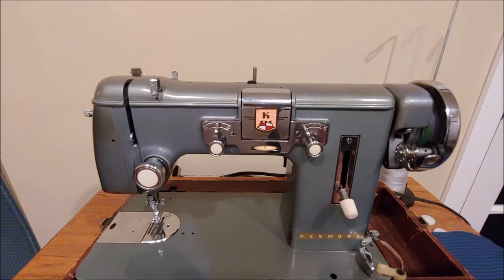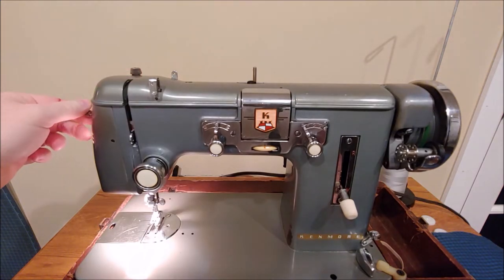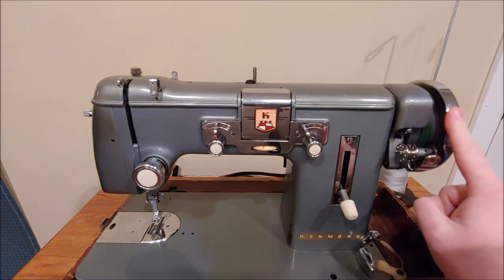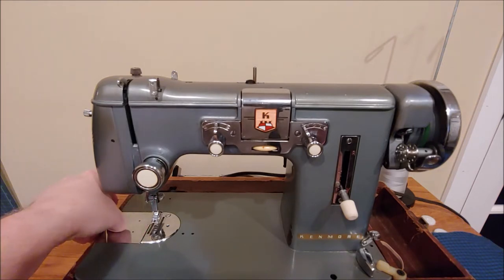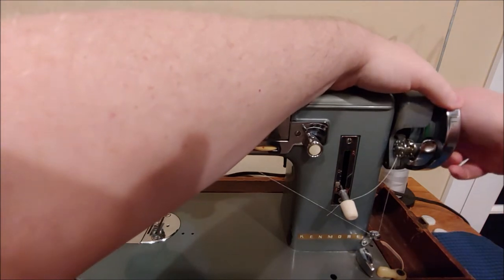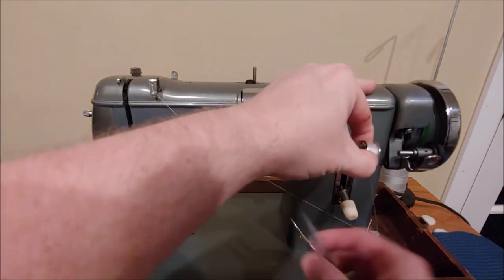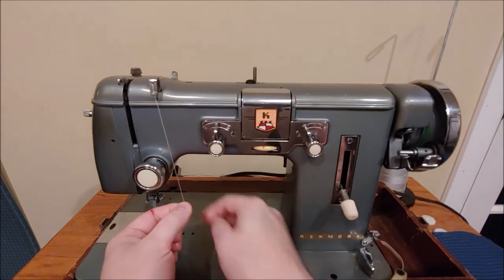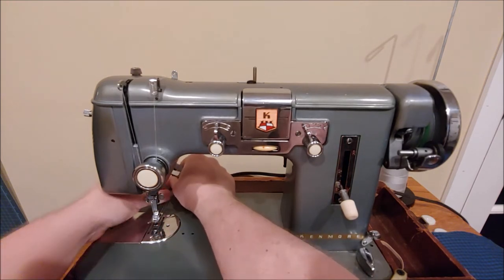Gritzner VZ AKA Kenmore 117.740 Sewing Machine Threading, Bobbin Winding, Stitches, & Overview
This German Gritzner sewing machine model VZ was also sold under the following labels/models: Domestic Imperial Automatic, Kenmore 117.840, White 651, Kenmore 117.740, Pfaff 139, Kenmore 117.841, Pfaff 239 (cams), Kayser KA-S Automatic. The instructions provided in this video apply to all of these models.